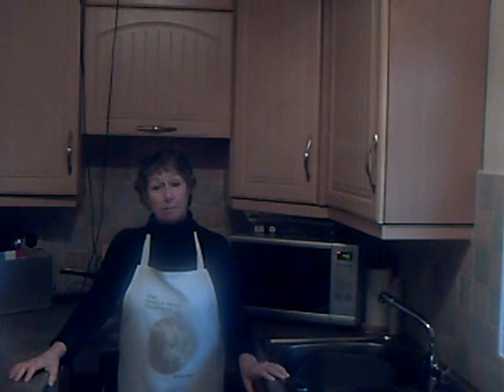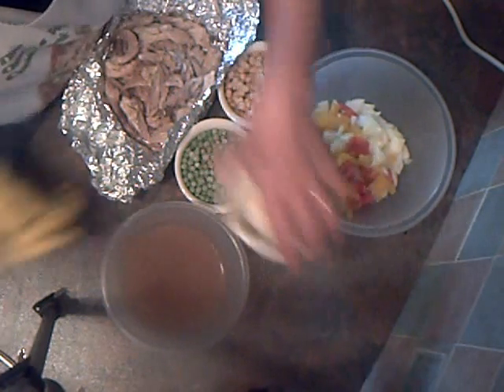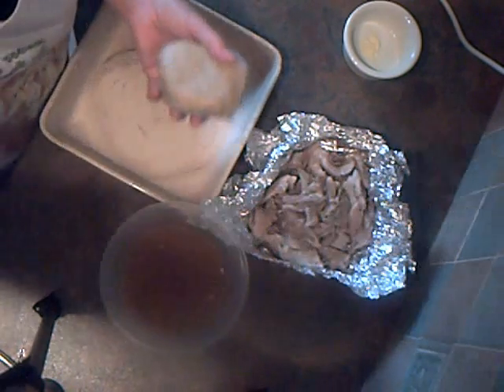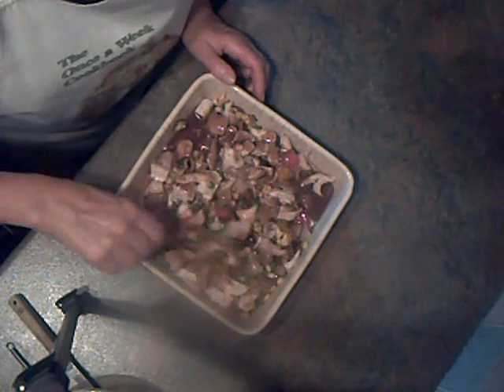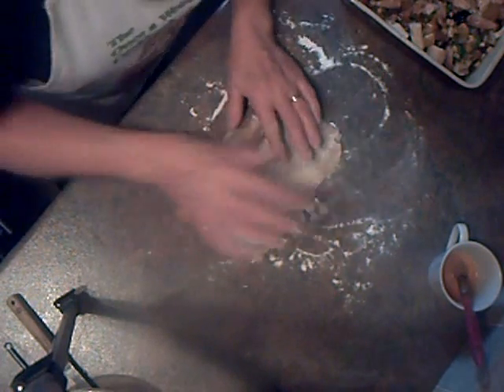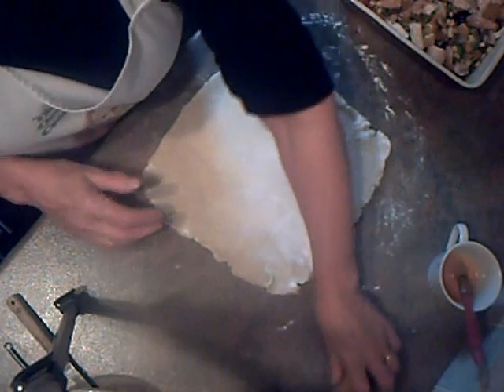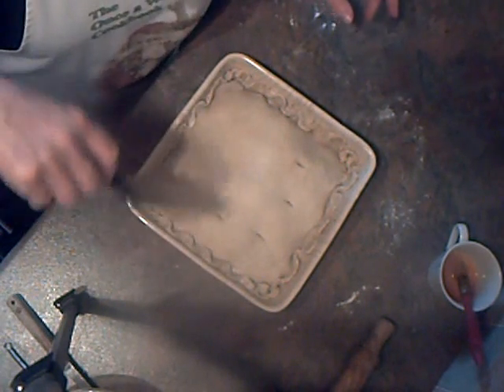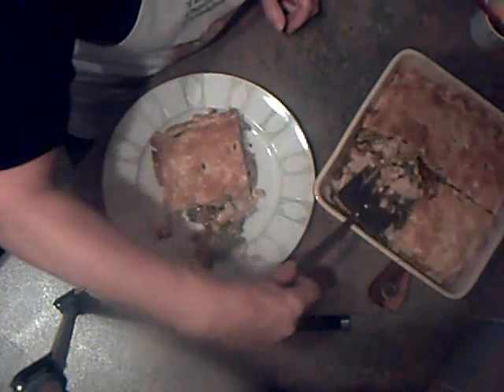Once a Week Kitchen - how to make Chicken Pie 2.wmv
Recipe: 12oz Cooked Chicken, 1 tablespoon of butter, half a large onion, chopped, half of 1 red peppper and 1 yellow pepper, 100g frozen peas, 100g sweetcorn, 1 tablespoon of chicken gravy granules, half a pint of chicken stock.

Unique cookery system tried and tested by the author over many years. Easy, economical and nutritious cooking which converts easily to ready meals. Uses readily available everyday ingredients which are easy to source. The Once a Week Cookbook gives calorie and fat counts to help those who are watching their weight.